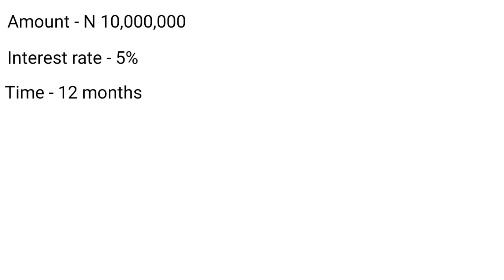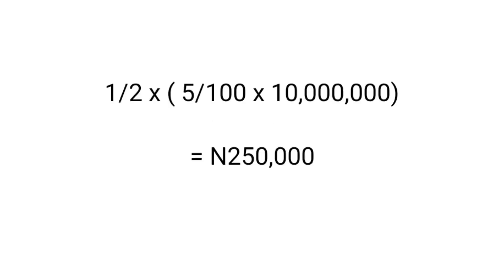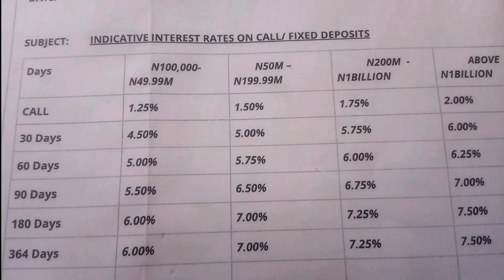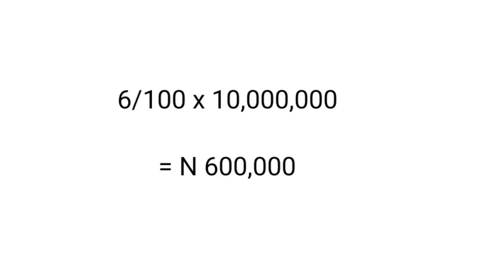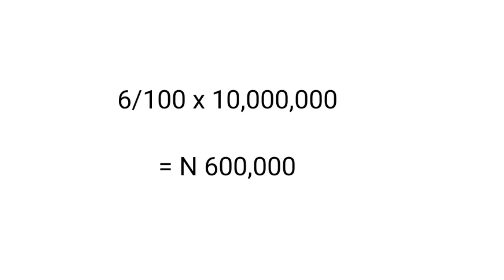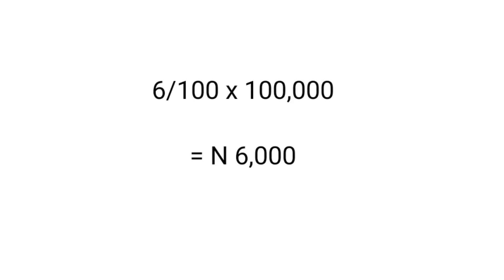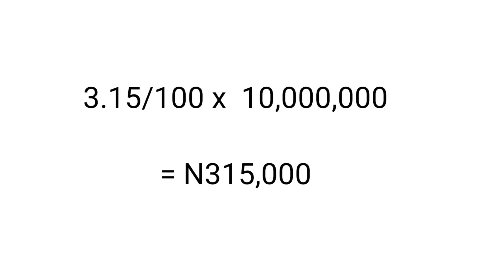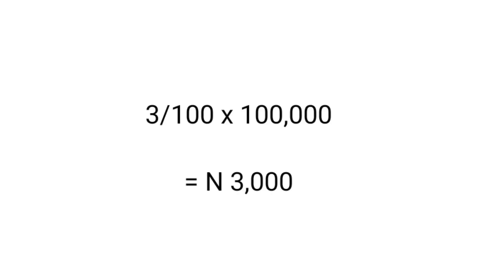How much you make from the current fixed deposit rates in 2023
In this video I will be sharing how much you could make from investing with the current fixed deposit rates in Nigeria in 2023